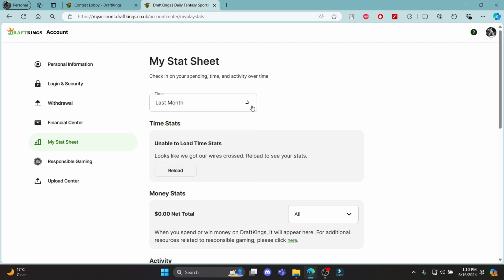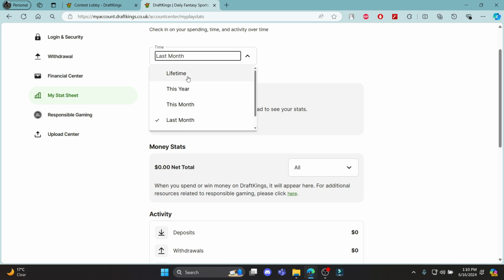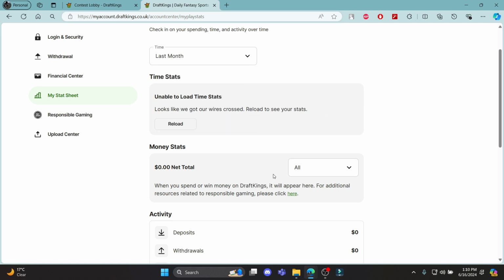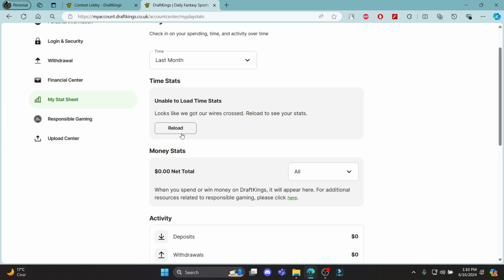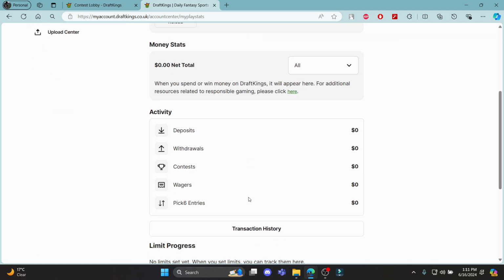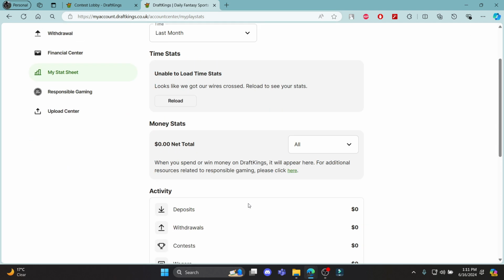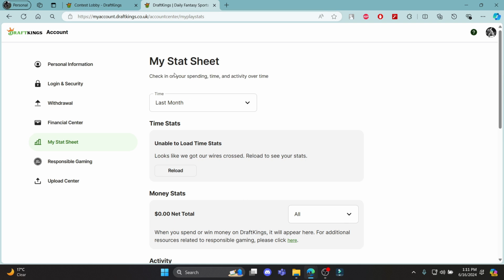How To Access Your Stat Sheet On Draftkings | See Draftkings Stat Sheet 2024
Want to know how well you did on DraftKings? In this video, we'll show you step-by-step how to access your stat sheet. You'll learn how to find your stats, see your score, and analyze your performance. It's easy to follow, so let's get started!

00:00 intro
00:20 see draftkings stat sheet